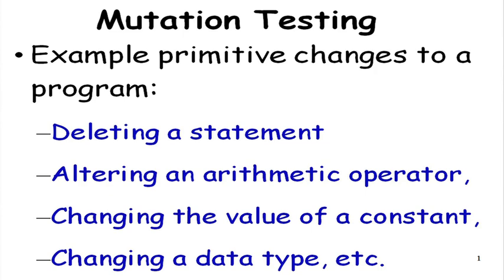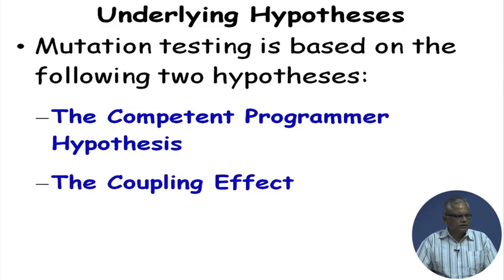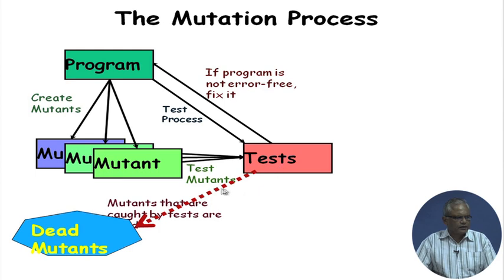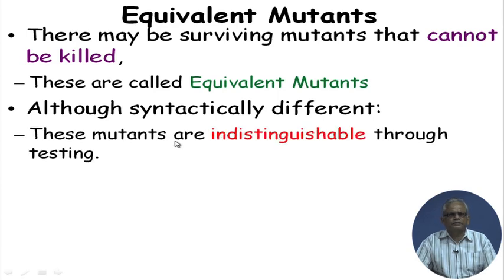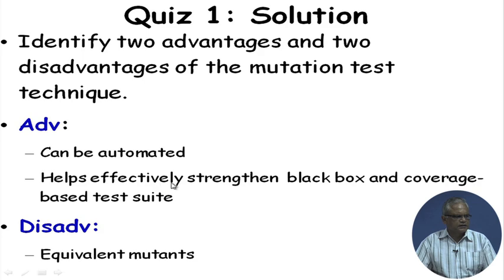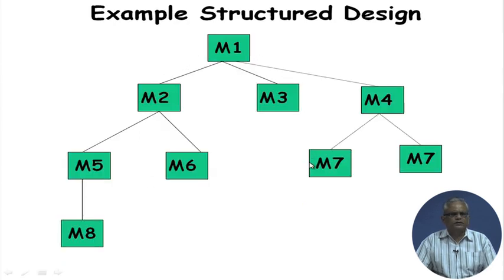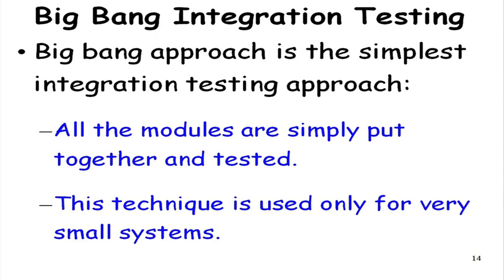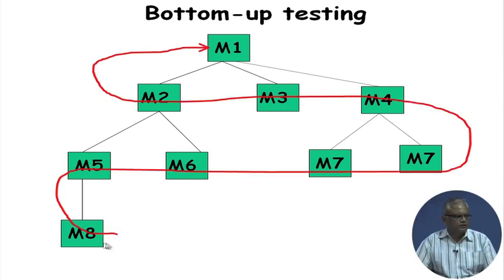Mutation Testing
To access the translated content:
1. The translated content of this course is available in regional languages.
 2. Regional language subtitles available for this course
 To watch the subtitles in regional languages:
 1. Click on the lecture under Course Details.
 2. Play the video.
 3. Now click on the Settings icon and a list of features will display
 4. From that select the option Subtitles/CC.
 5. Now select the Language from the available languages to read the subtitle in the regional language.